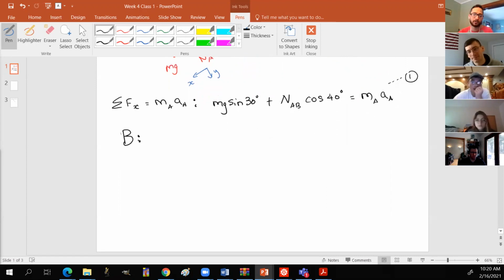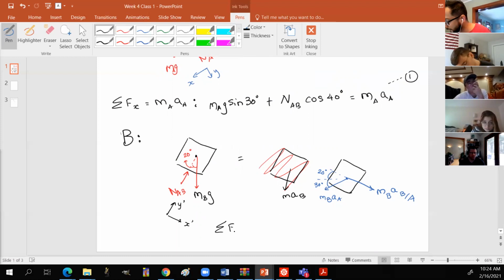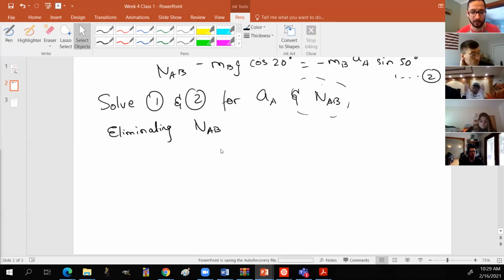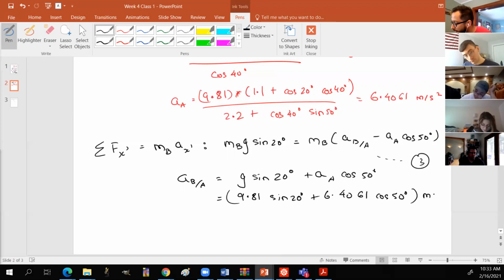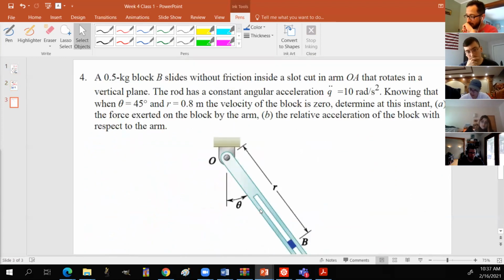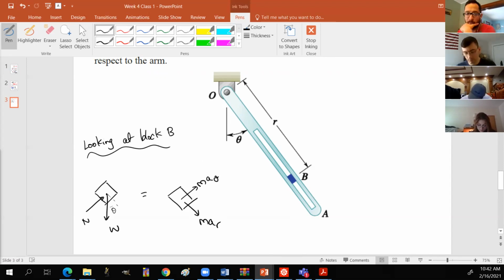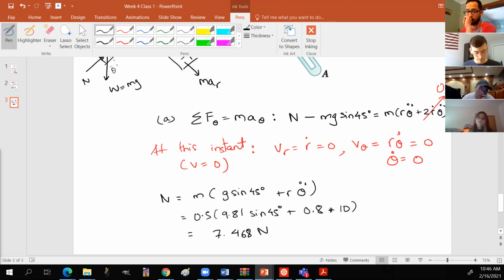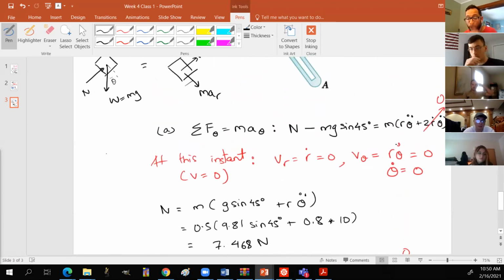MEE270 Spring 2021 Lesson 7 Kinetics of Particles 1 Problem